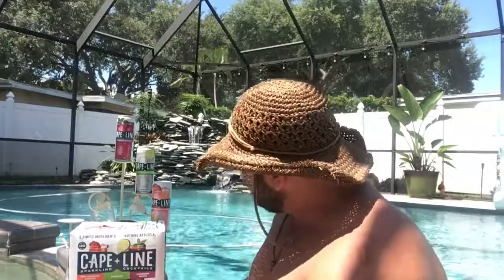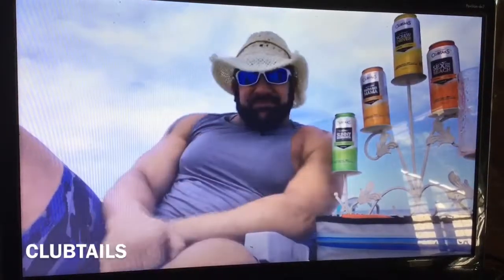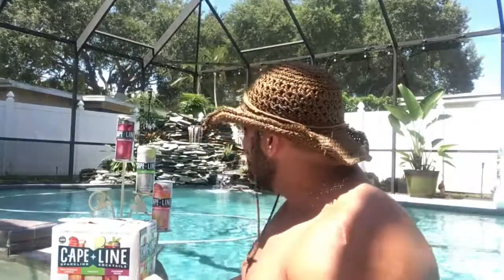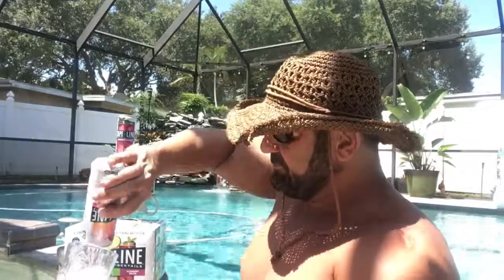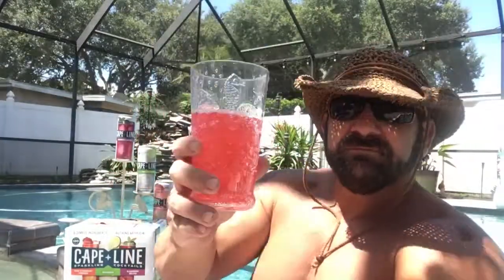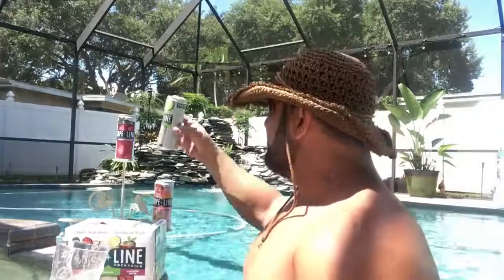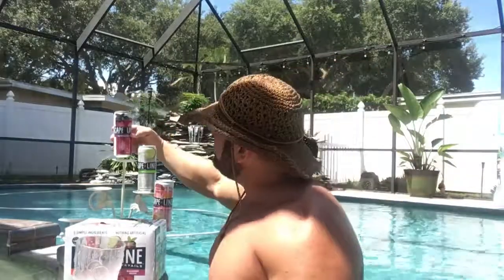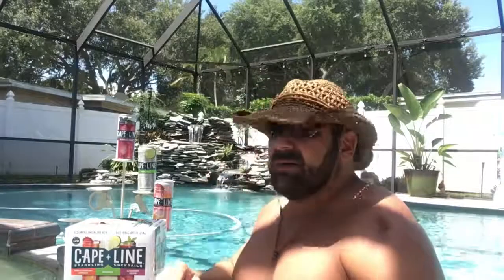Cape Line sparkling Cocktails 🍹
Safko reviews all three in the pool 🏊